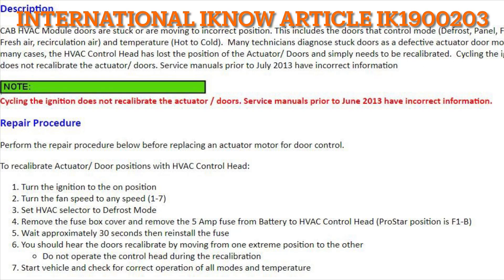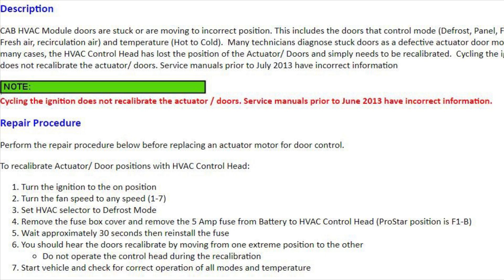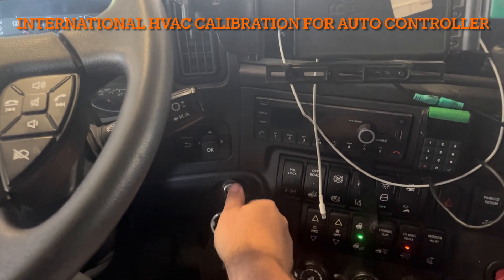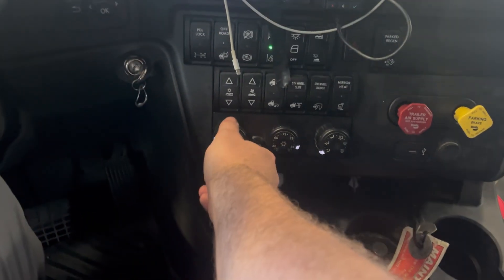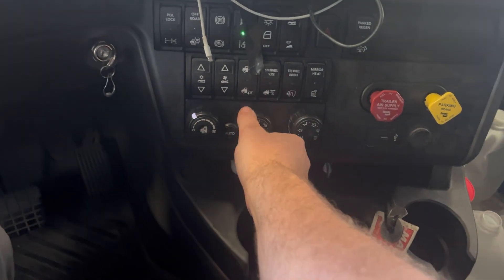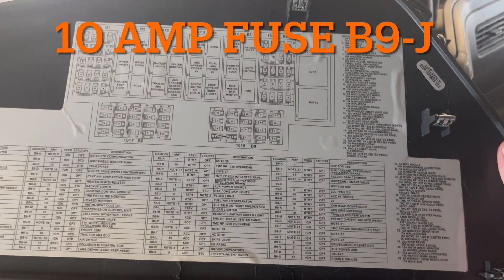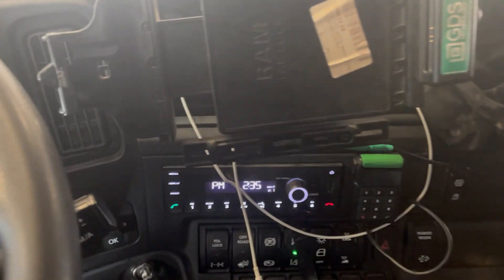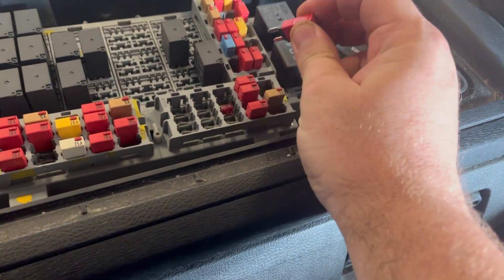International HVAC controller calibration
this video is for calibrating the auto HVAC controller related to tech digest